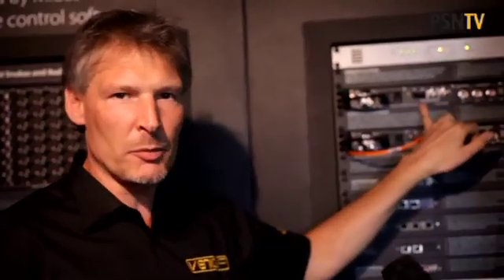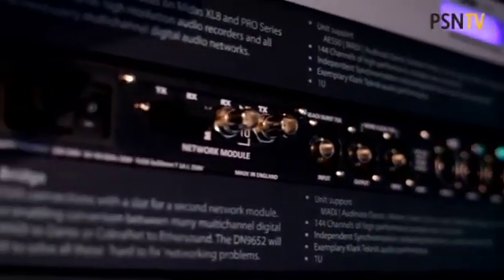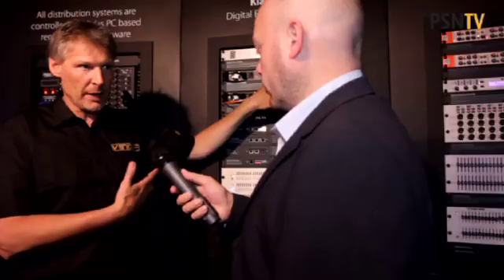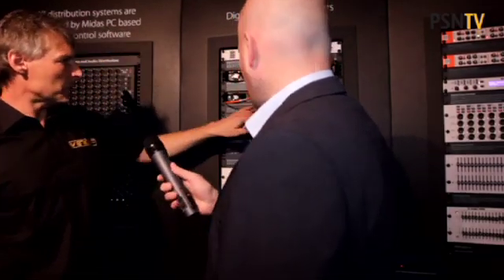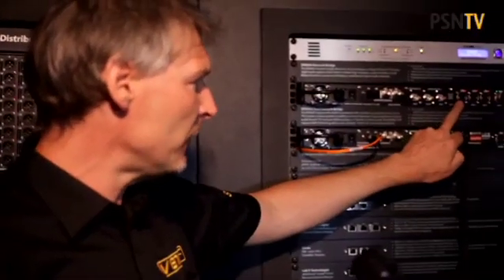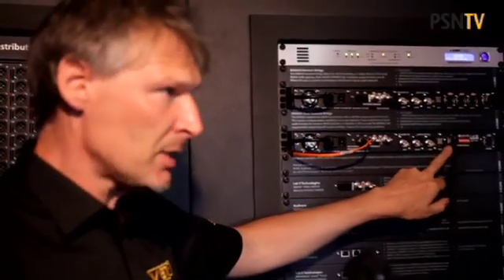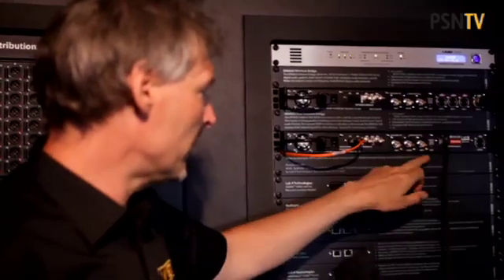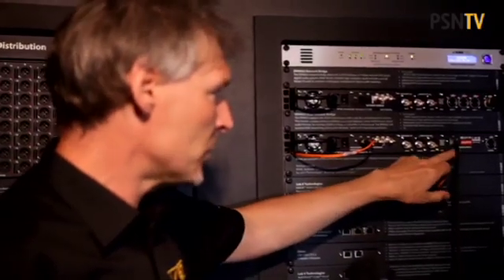Klark Teknik DN9652: Pro Sound News Europe's Pick of Plasa 2010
Pro Sound News Europe has chosen the Klark Teknik DN9652 Dual Network Bridge as a pick of Plasa 2010. The DN9652 can bridge between a number of different digital audio networks including: Audinate Dante, Aviom A-Net, Cirrus Logic CobraNet, Digigram EtherSound and MADI (AES10).